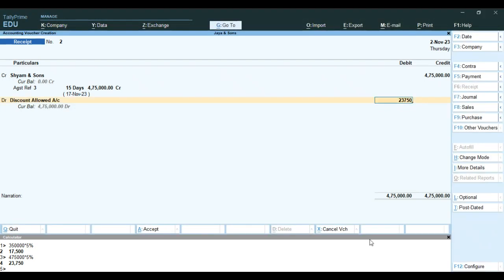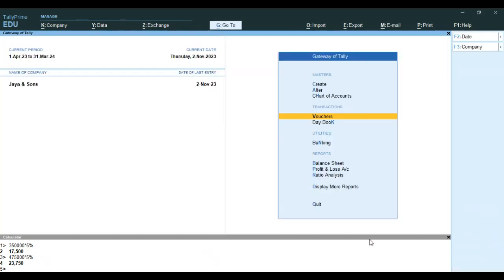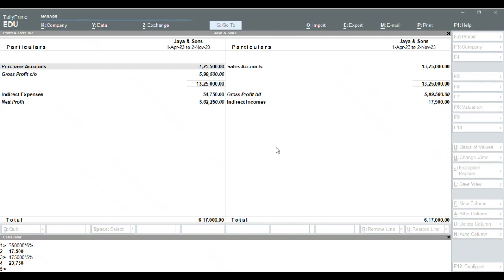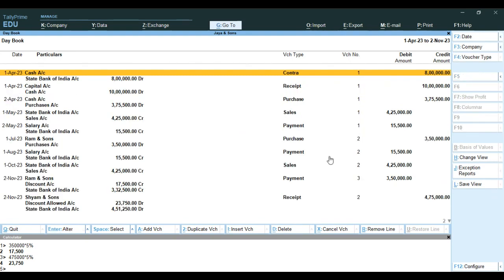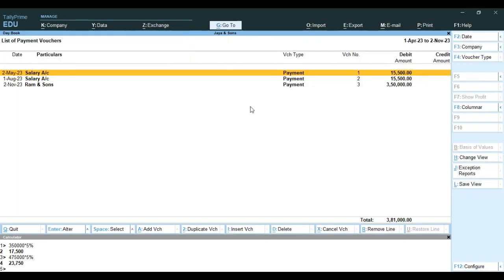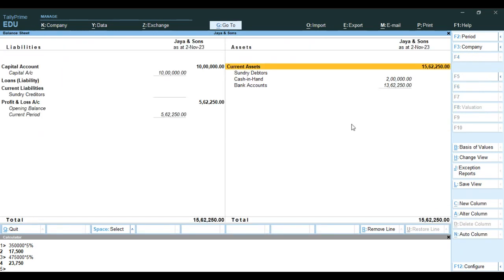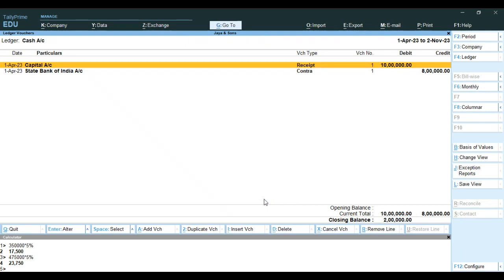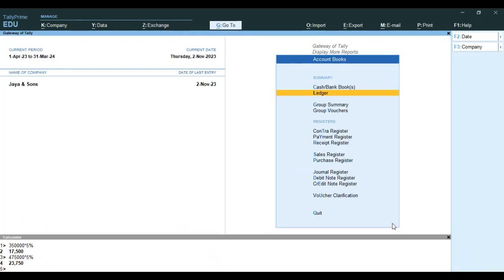Webinar : Tally(14.12.2023)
Thursday, December 14, 2023 Time :6:30 PM - 7:30 PM